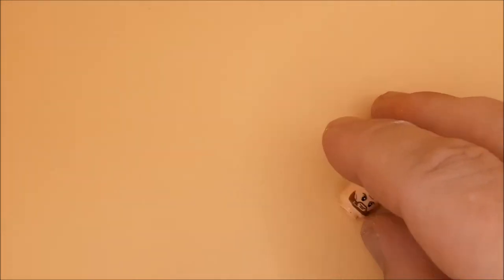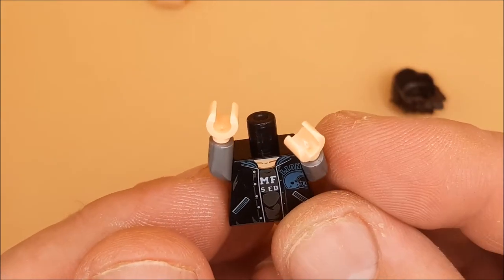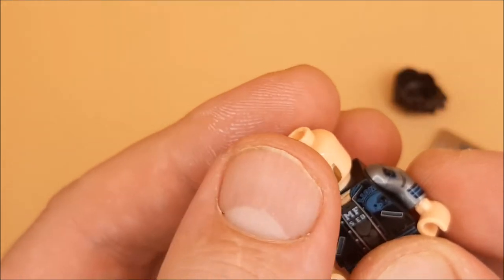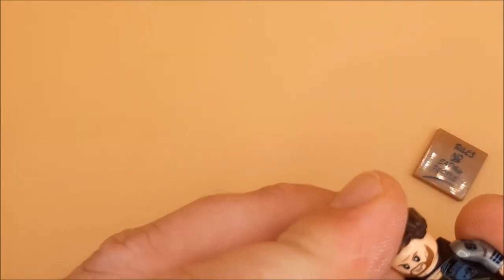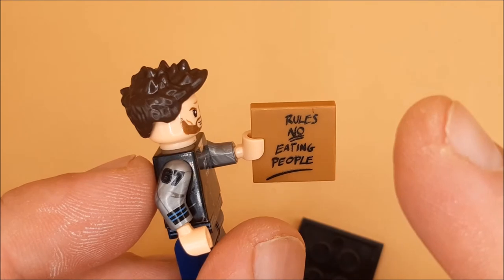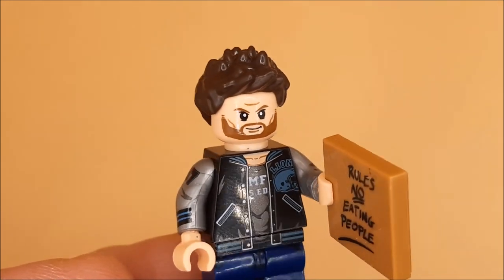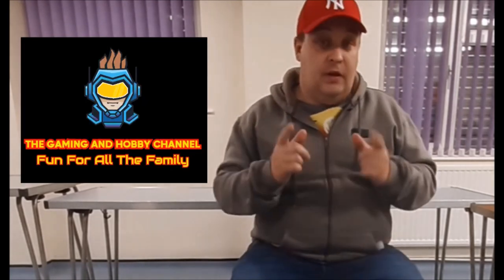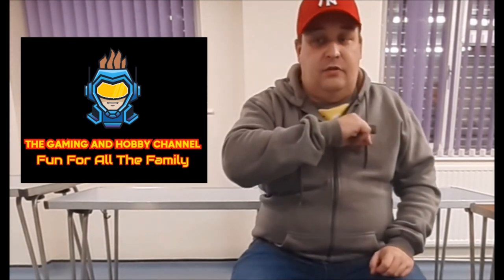Eddie Brock mini figure: Let there be Carnage series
Are 1st of 6 figures based on charters from the Venom movies and comics.